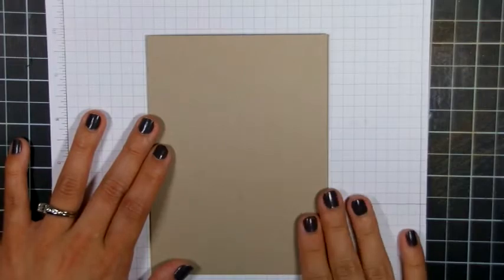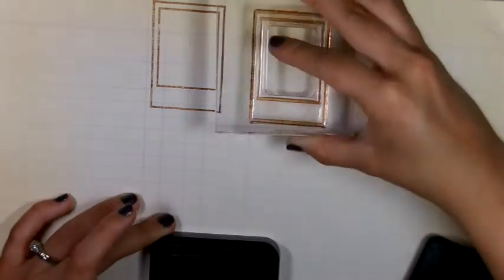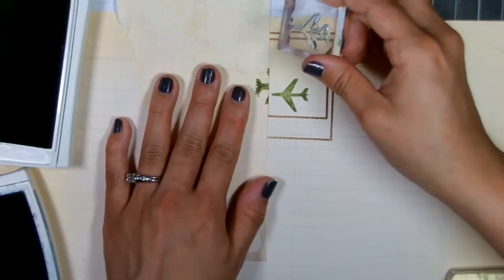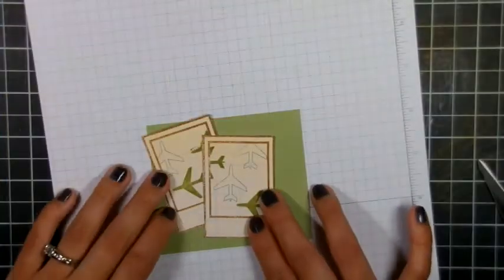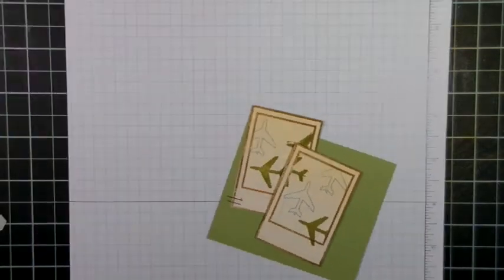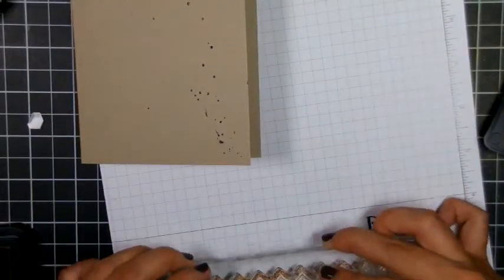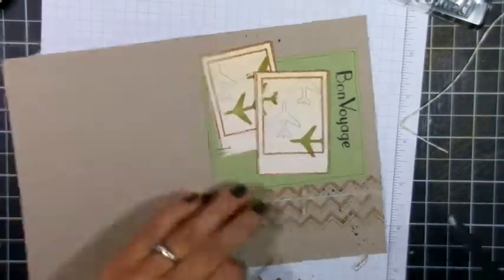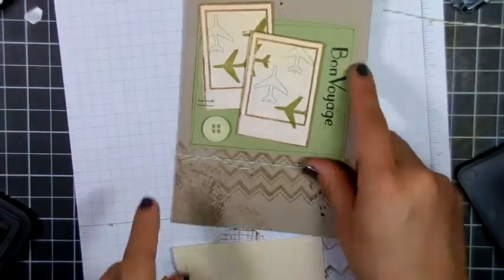bon-voyage-card.mp4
Studio Calico "Airmail", Lawn Fawn "Chevron Backdrops" stamps used to make this card.